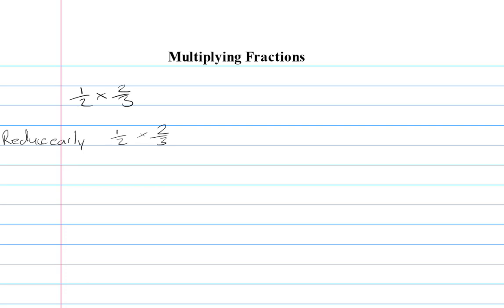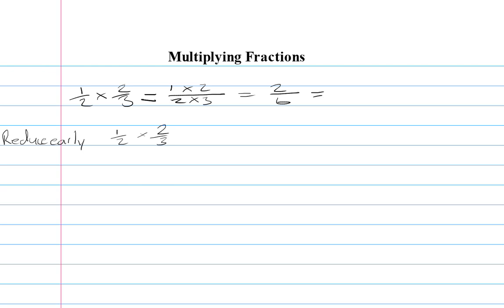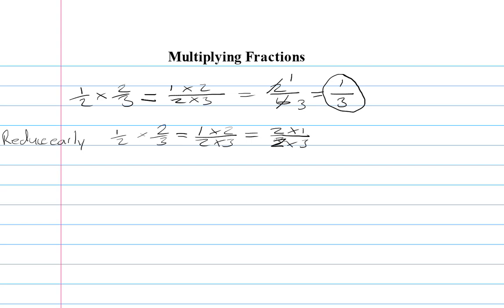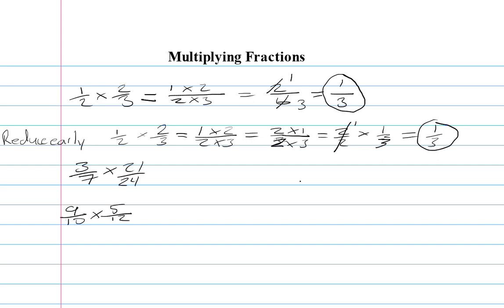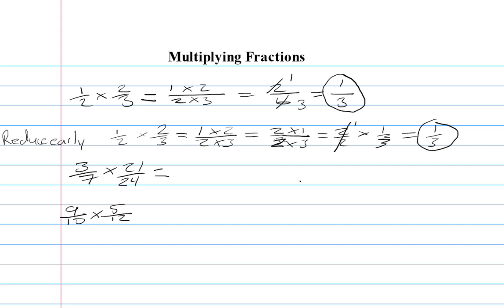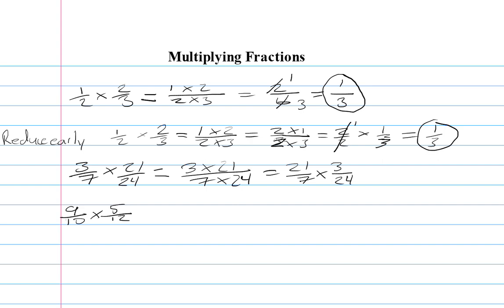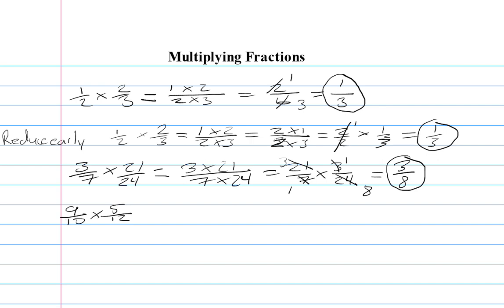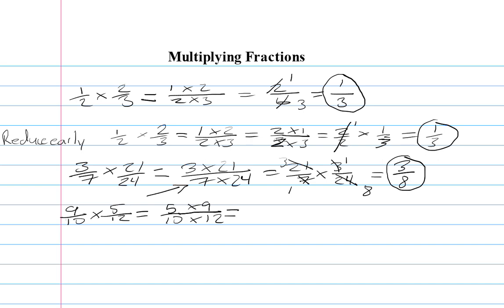Multiplying Fractions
To my multiply fractions, you have to multiply the numerators and denominators.